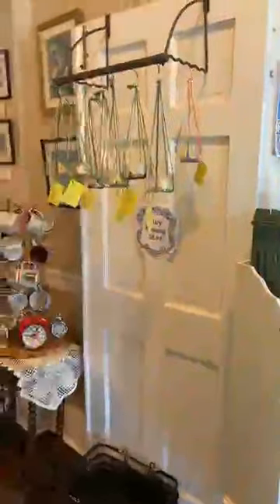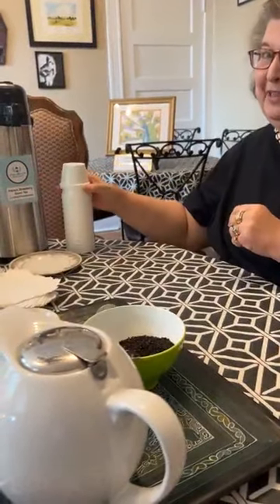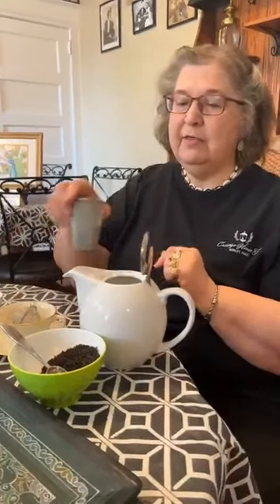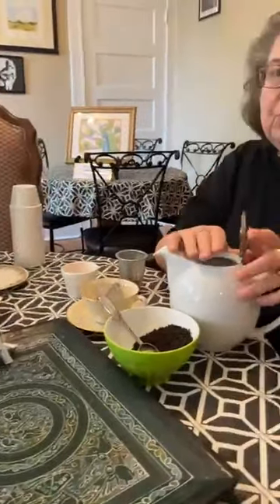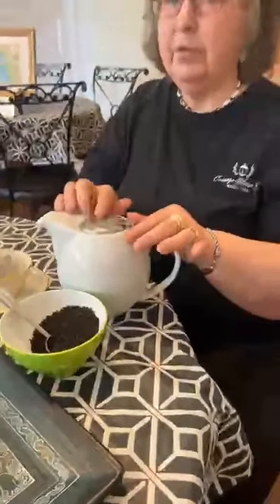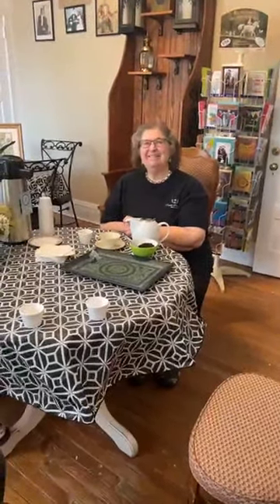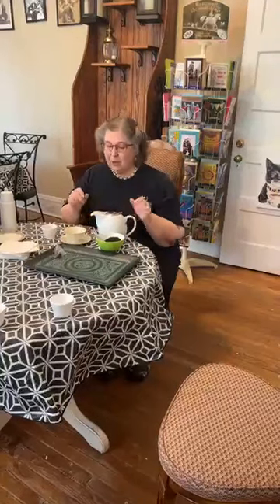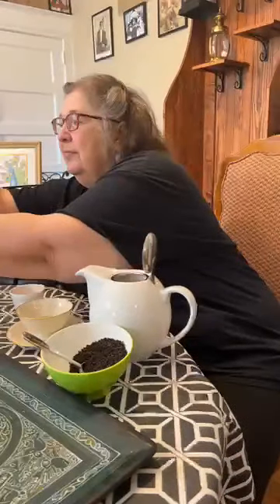So Informative, Mary Murkin of Carriage House Tea shares her Vast Knowledge of Teas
An informative talk on tea-the types, the healing aspects of certain types, the blends, the preparations. This will impact how you do tea! and look for Carriage House Tea on FB and IG.